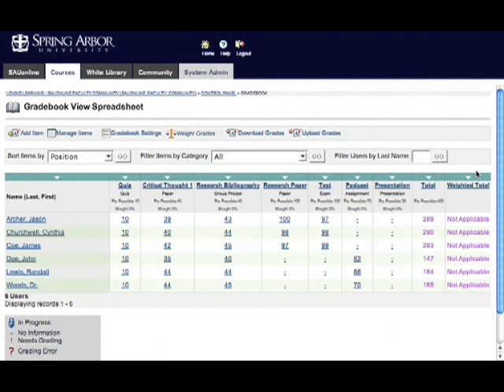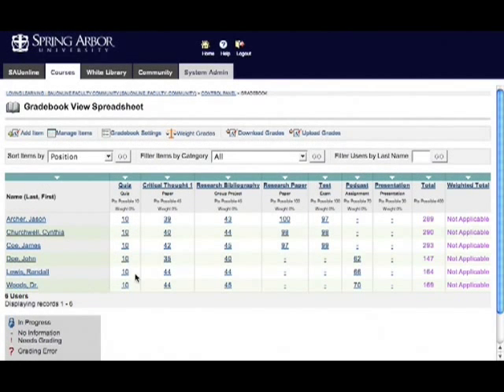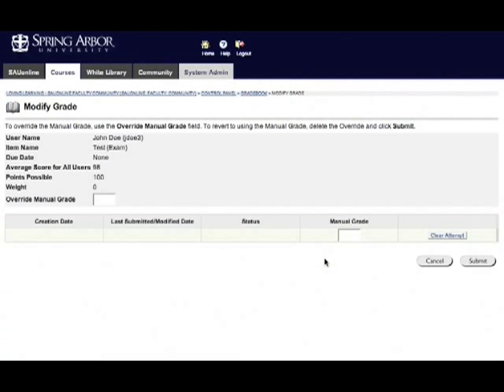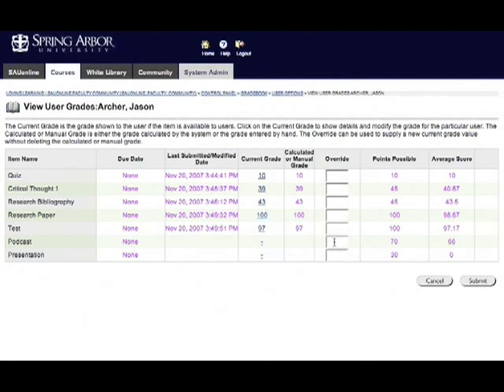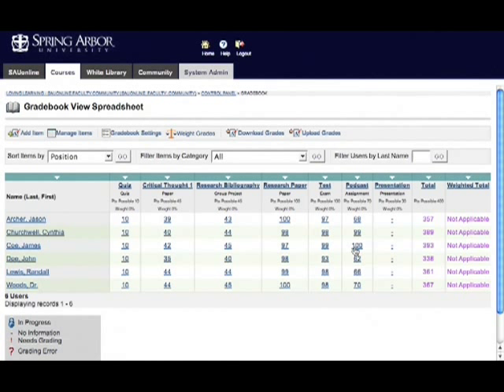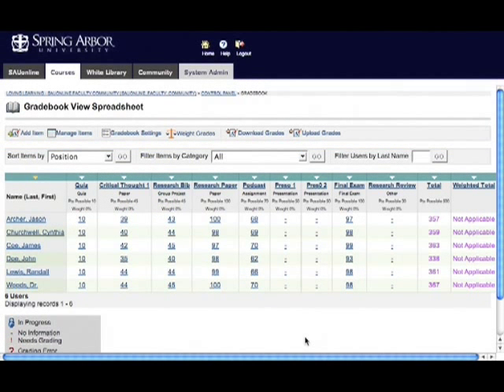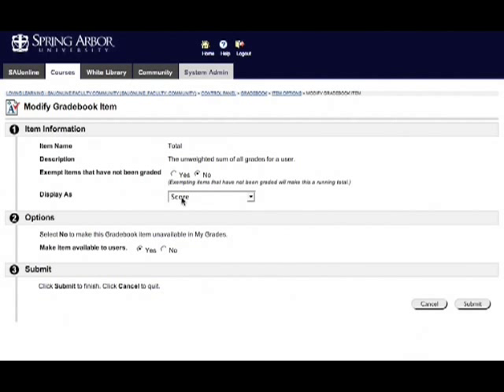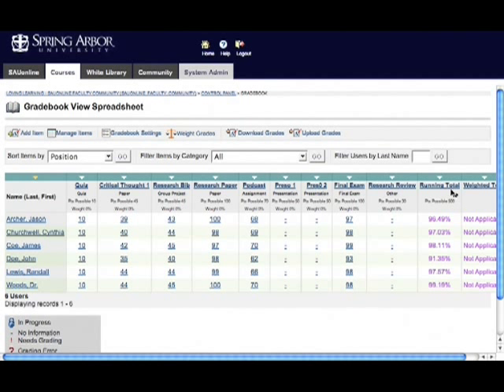Blackboard Gradebook - Entering Grades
A brief tutorial demonstrating how to enter grades in the Blackboard Gradebook.